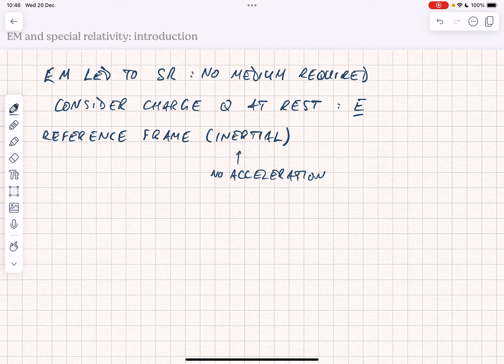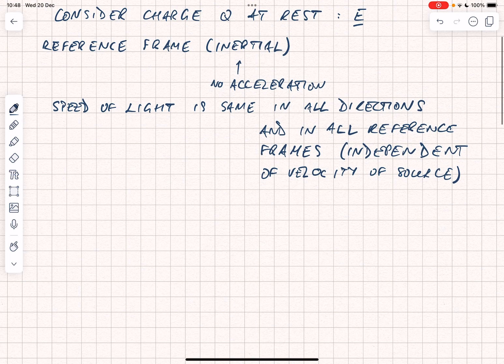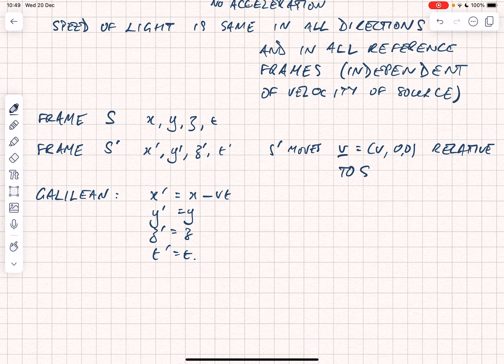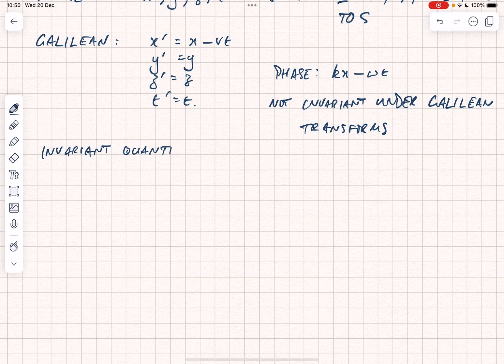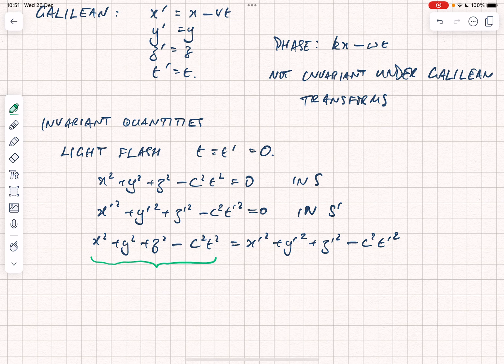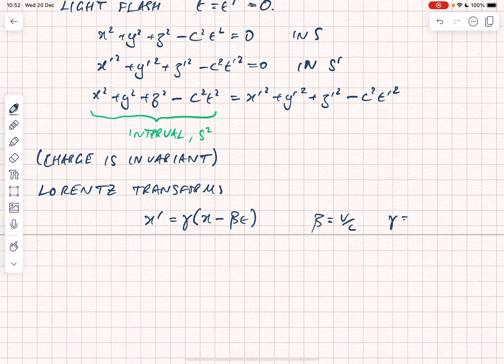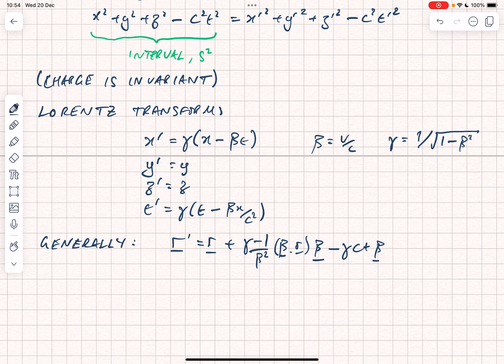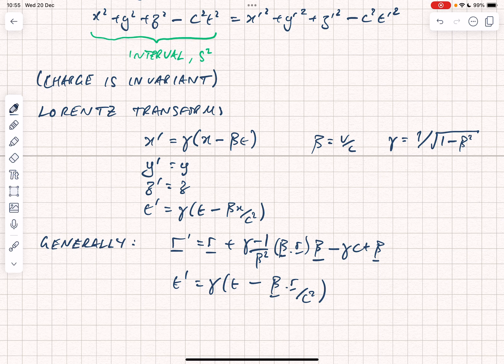EM and special relativity: an introduction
I talk about why it is important to learn about special relativity and electromagnetism, and give a brief reminder of the key ideas of special relativity